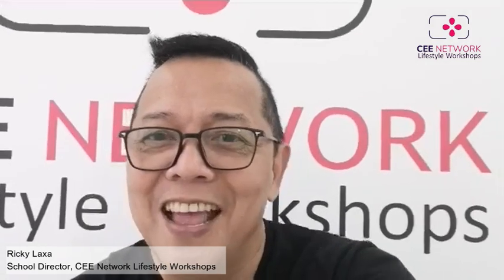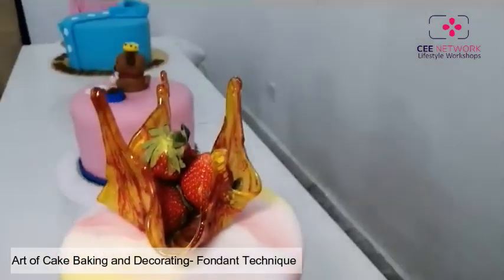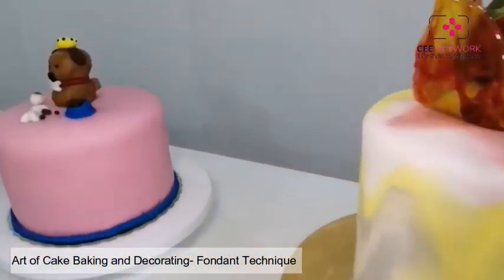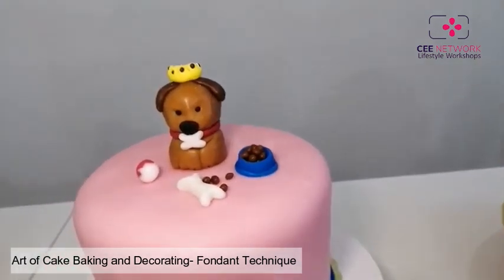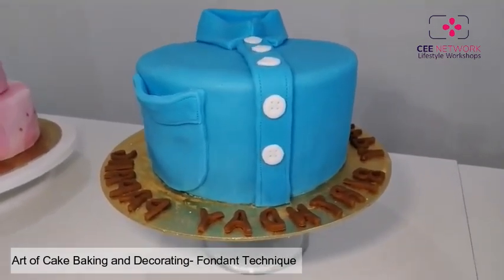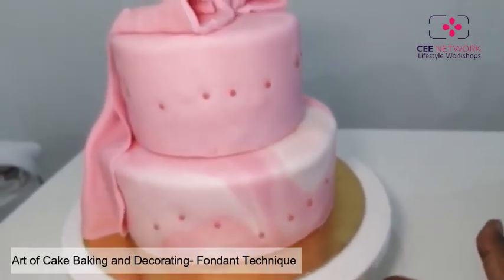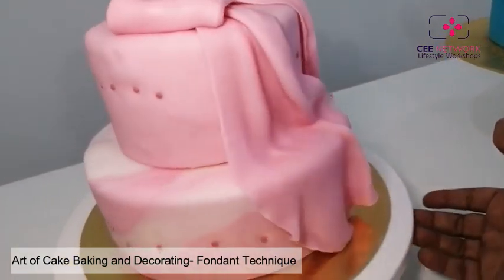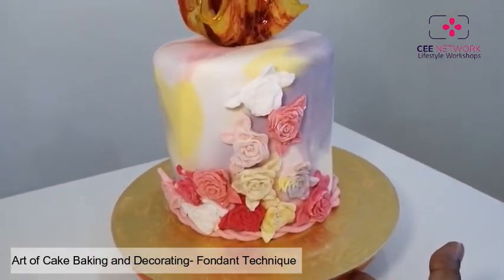First time bakers of fondant cakes, really impressive!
CEE Network Lifestyle Workshops accomplish simple cakes with fondant decors in a span of three hours with Master Chef Aiel Macalalad @ CEE Network Lifestyle Workshops